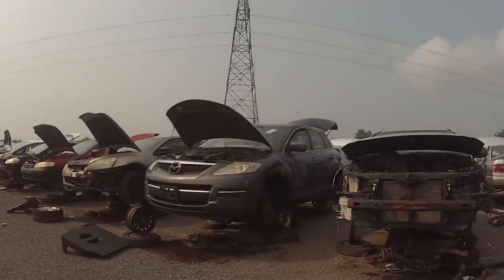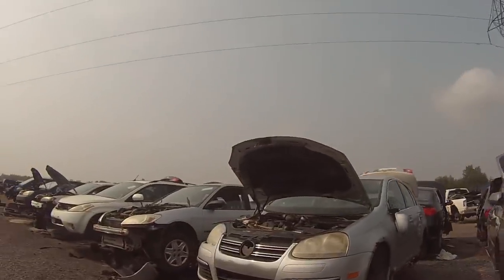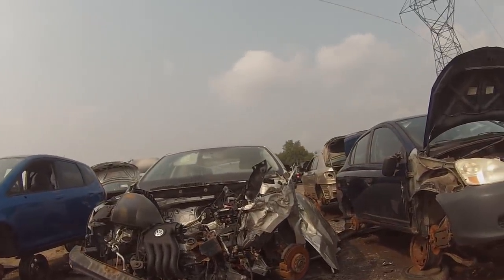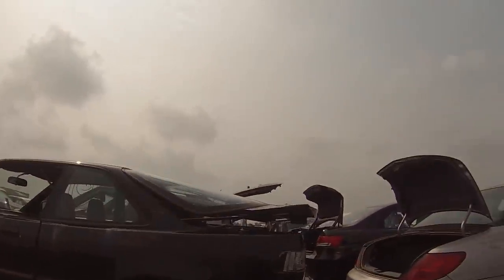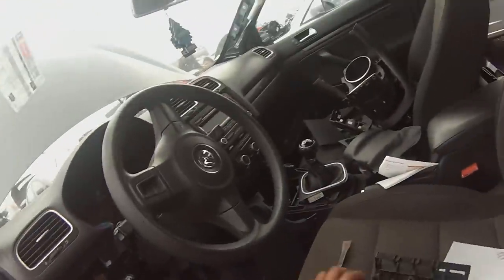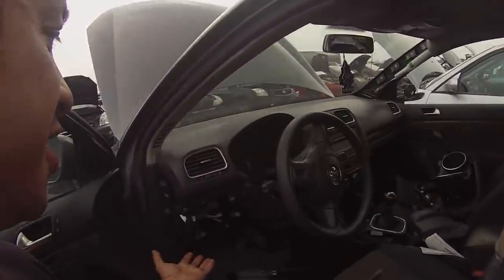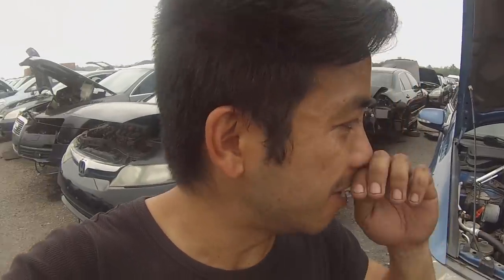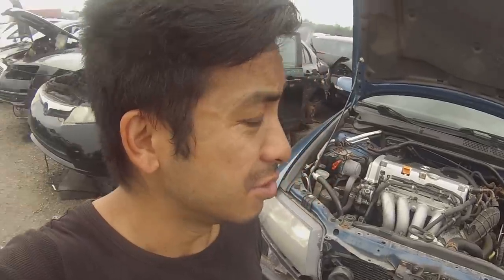My trip to the Salvage yards/ junkyard. Ways to save you money on parts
This is a trip if I have to get the car done but don't have to pay a lot of money on one single part of a car. Junkyard trips can be hard work at the same time having fun wrecking cars and learning ways to dismantle.

Special thanks to:

Ottawa, Ontario
Regina, Saskatchewan